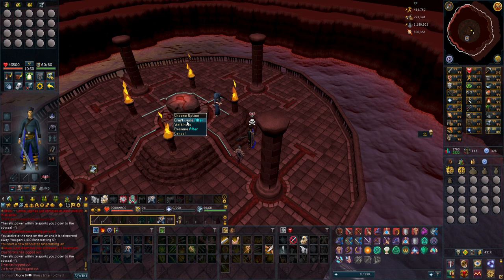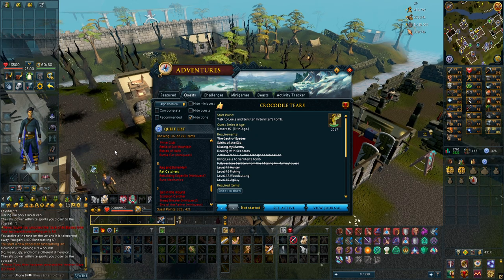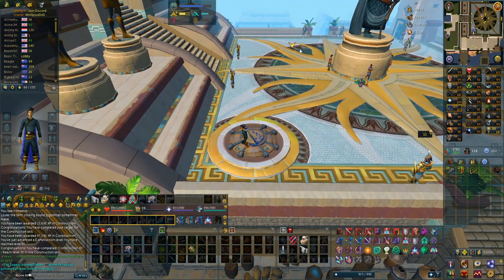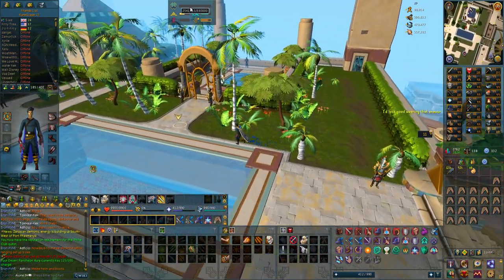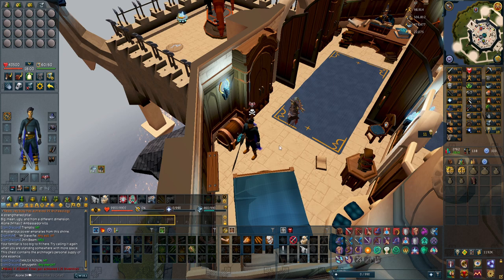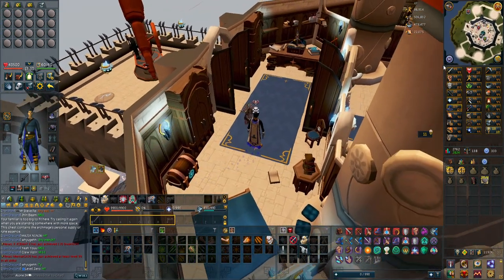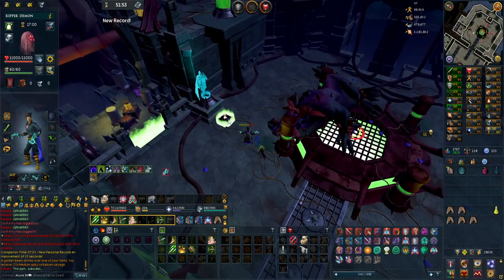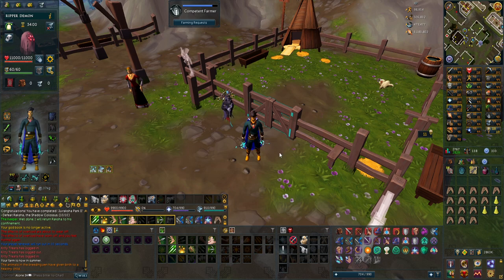WTF?? ... I Got A Codex On 6 Raksha KC [Ironman Series]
I can't think of a better motivator to me doing more Raksha, getting a codex drop at this low of a KC makes me want to grind this boss OUT!

I'm also getting pretty close to maxxing my account, I assumed runecrafting would be a massive roadblock but with the advent of soul runes i realized that i might be maxxing my ironman earlier than i expect!